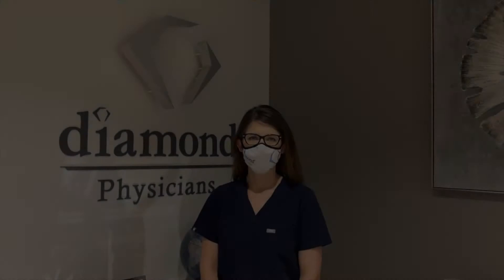Diamond Physicians | Quidel Viral Antigen Test Anterior Nares Swab with Dr Silhan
Diamond Physicians provides a personal doctor within reach 24/7. Our clients receive exemplary medical treatment, with same day attention, unlimited visits, zero copay and much more. You’ll be glad you did.